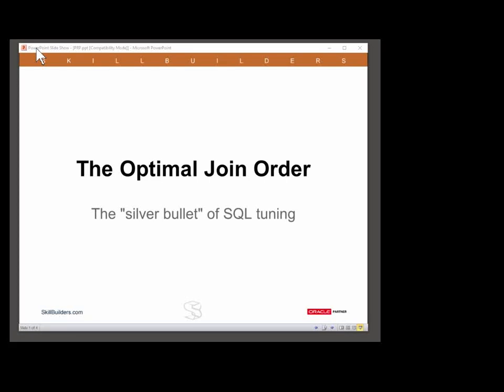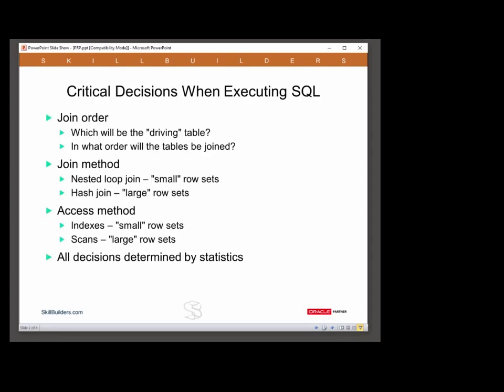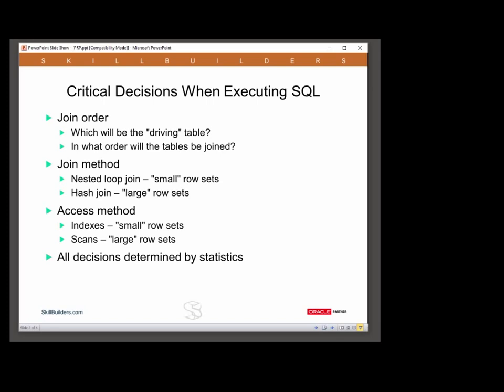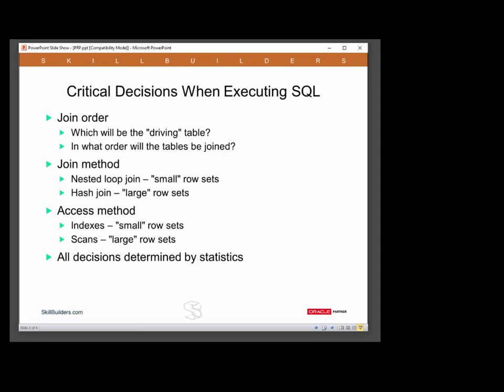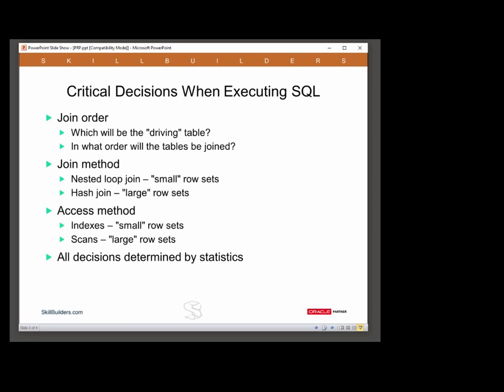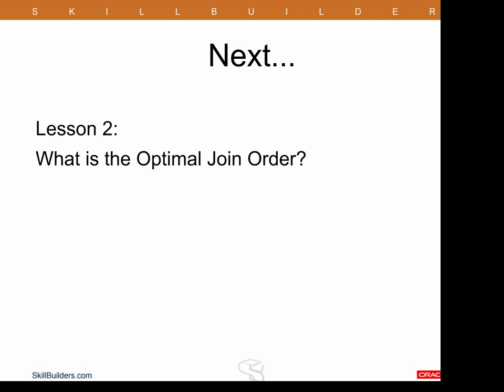SQL Tuning How to Tune Joins - Lesson 1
How do you tune SQL Joins?  Start with the most important ingredient - the join order!  In this free tutorial by Oracle Certified Master DBA John Watson of SkillBuilders.com you will learn what is the best join order and how to get the optimal join order.